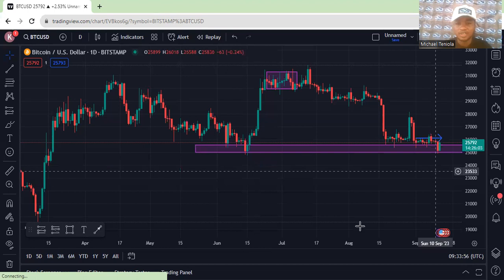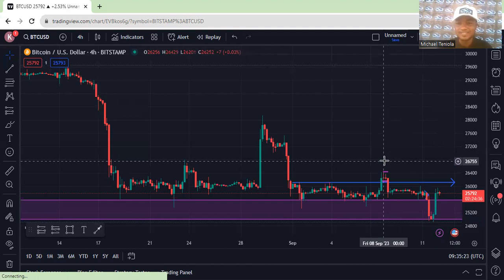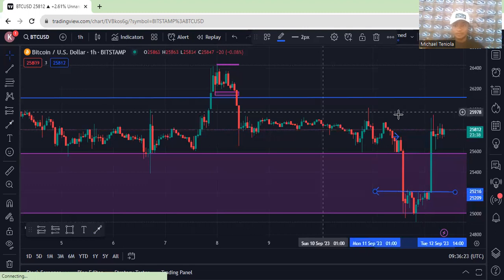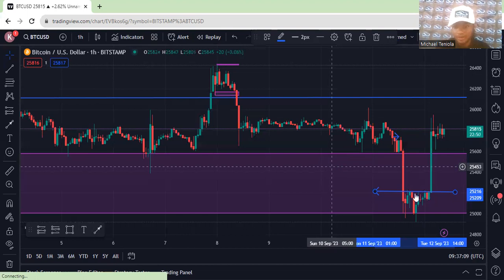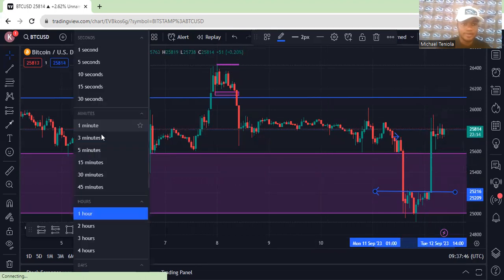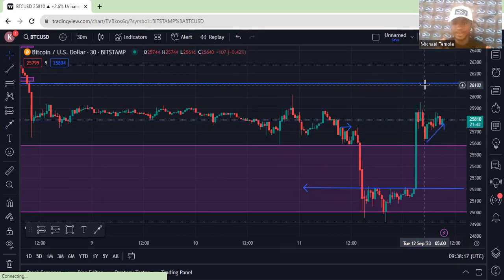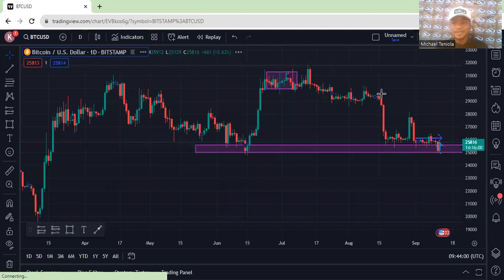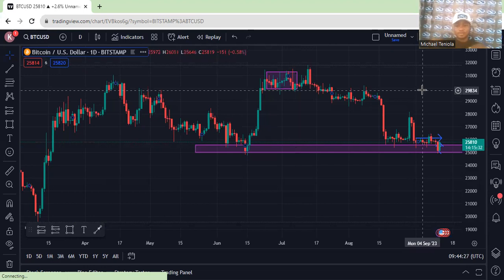Nigerian Bitcoin Quotes Daily: Market Insights